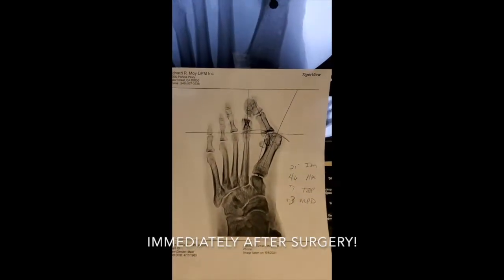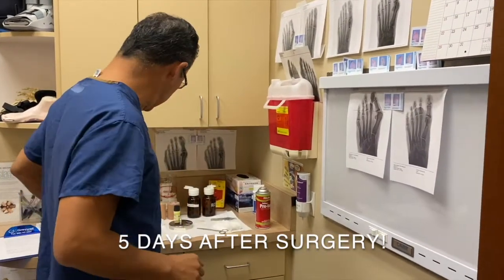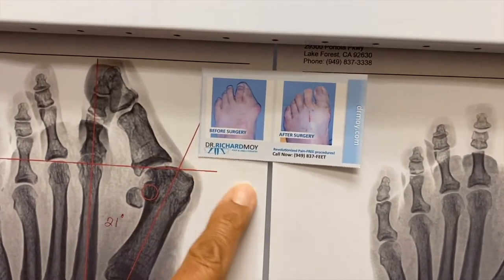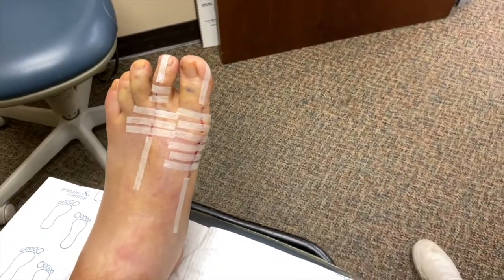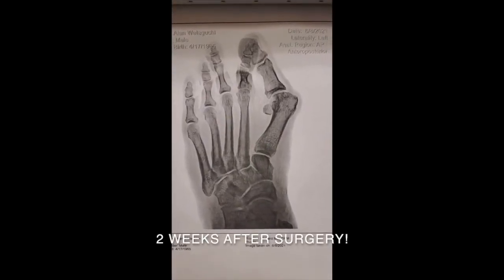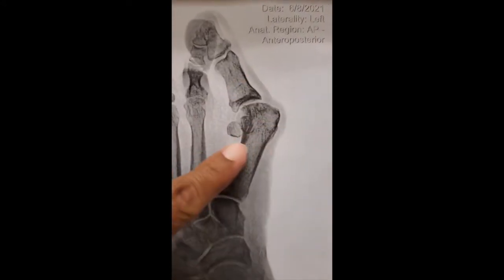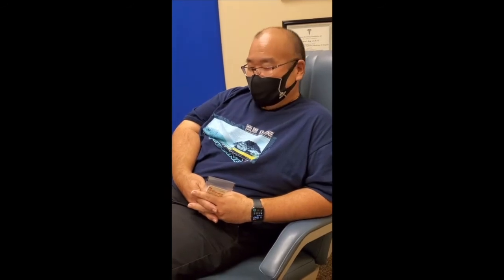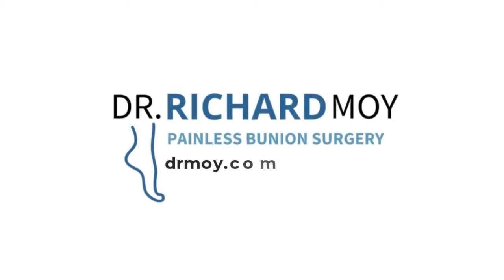POST OP EXPECTATION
This video is all about Alan, our most recent patient who flew in from Hawaii to have Dr. Moy operate on his MASSIVE bunion! In this video, we compiled clips from each of his post op experiences: Immediately after surgery, 5 days after, and two weeks after! Since the day of his surgery, Alan has been able to walk with his boot and has experienced a virtually PAINLESS recovery!!

Typically, the procedure is extremely painful, as well as leaving patients in extreme disability for weeks at a time; however, with Dr. Moy's experience and expertise, he is still able to offer this patient a PAINLESS recovery. Not to mention an aesthetically pleasing foot as well. Our #1 goal here is to educate our viewers and patients while being 100% honest with our results and how our procedures actually play out!